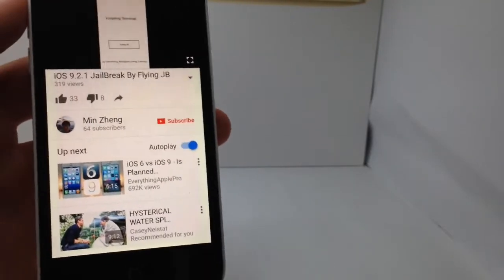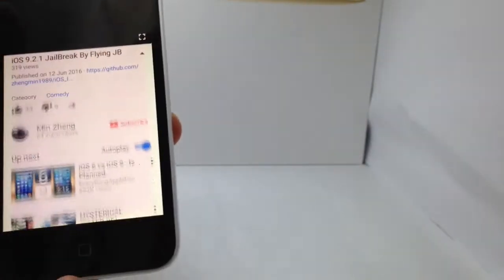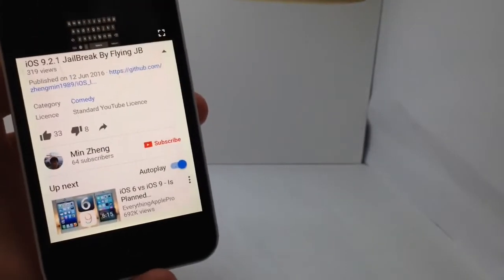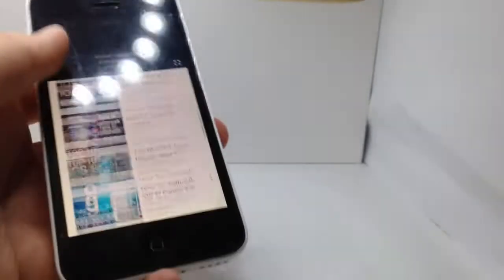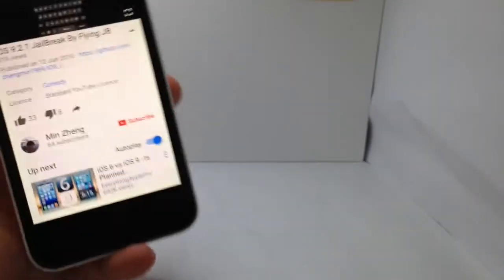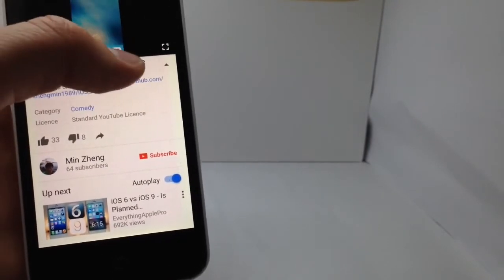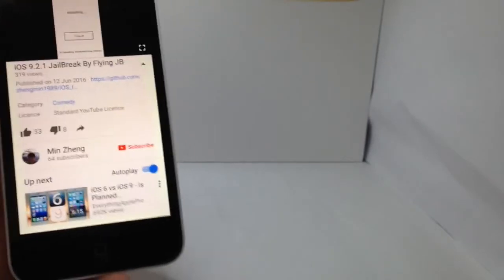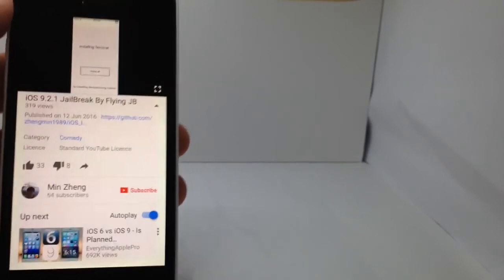IOS 9.2.1 JAILBREAK RELEASED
This is not a Fake Jailbreak because it is by a trusted developer with a good background